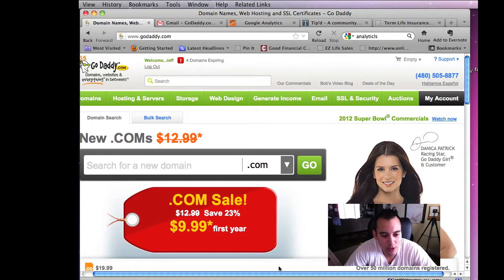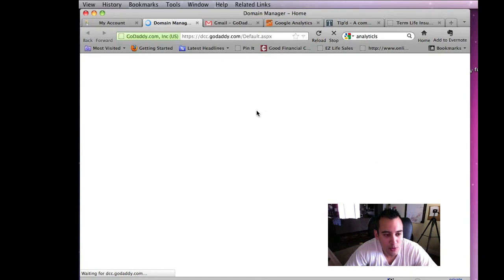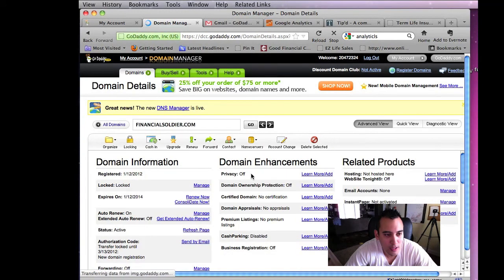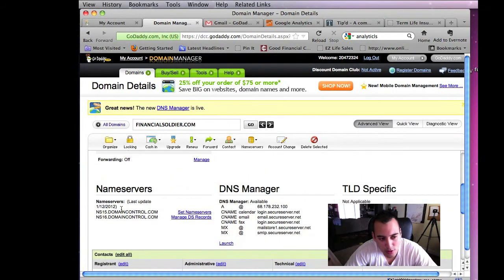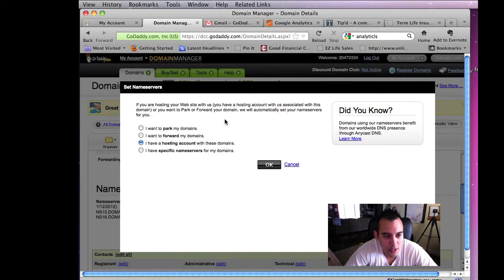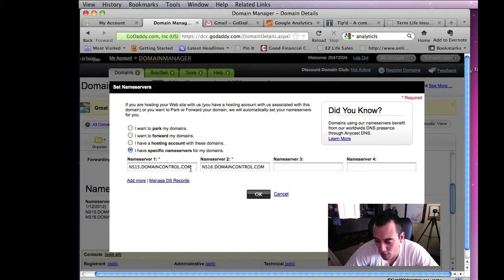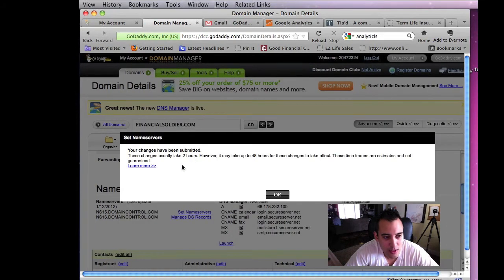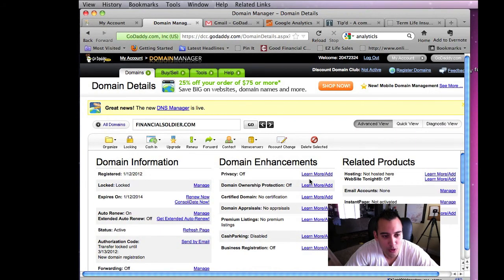How to Change Your Name Server